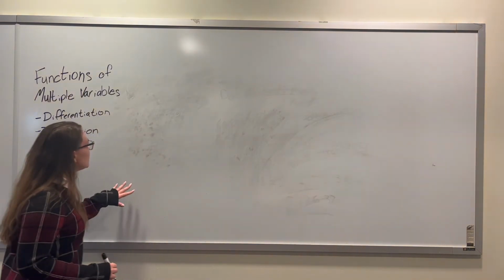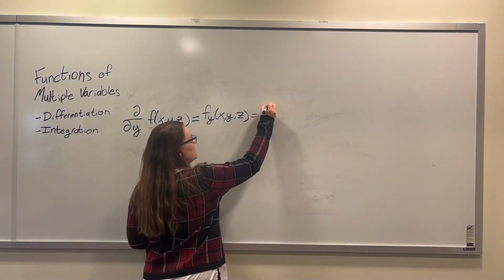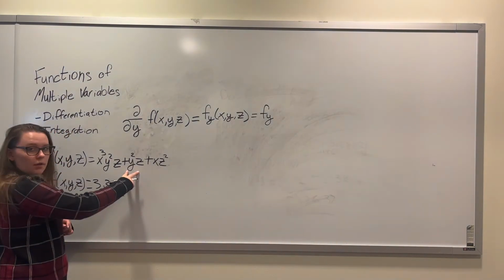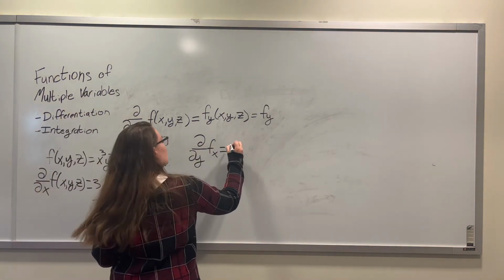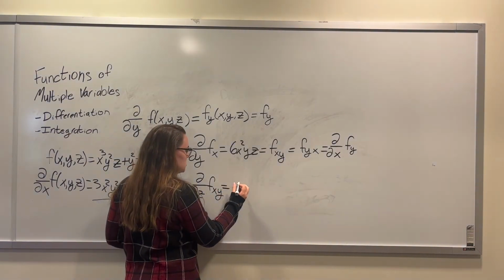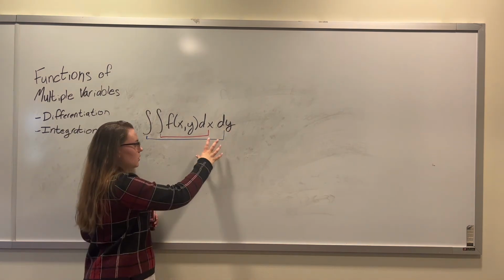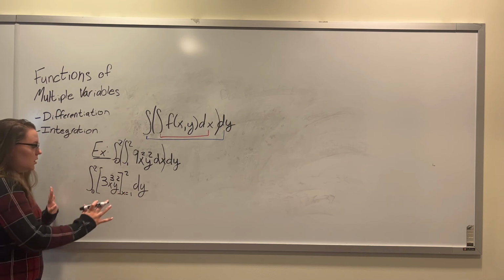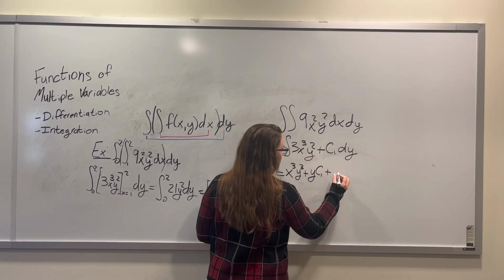A Crash Course on Multivariable Differentiation and Integration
In today's crash course lesson, I talk about how to find the partial derivative of a function of multiple variables and how to integrate a function of multiple variables. We differentiate the function f(x,y,z)=x^3y^2z+y^2z+xz^2. We integrate the function f(x,y)=9x^2y^2.